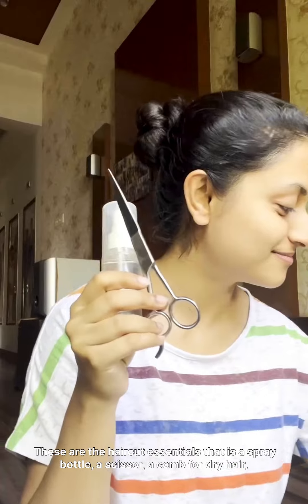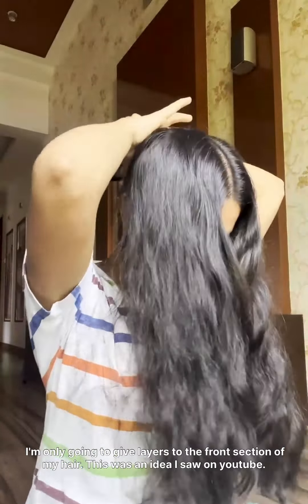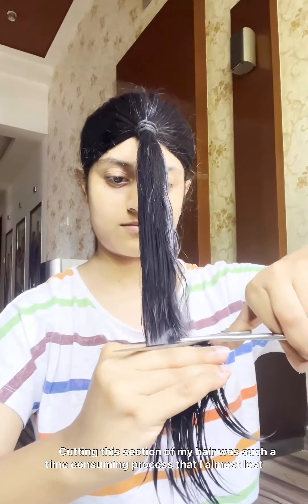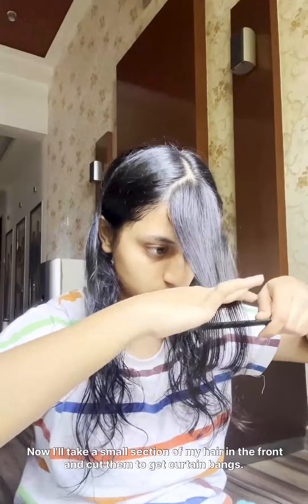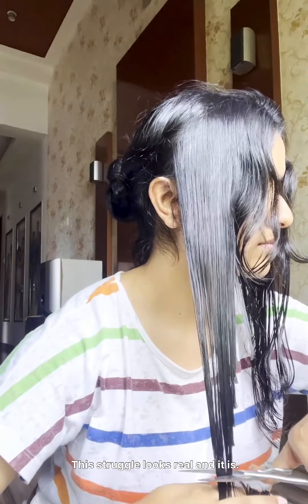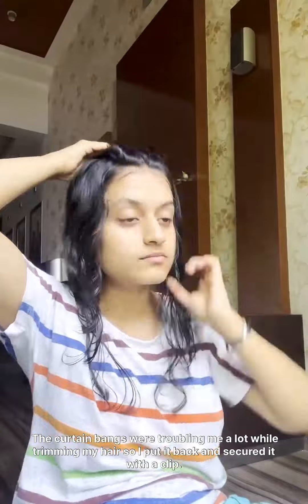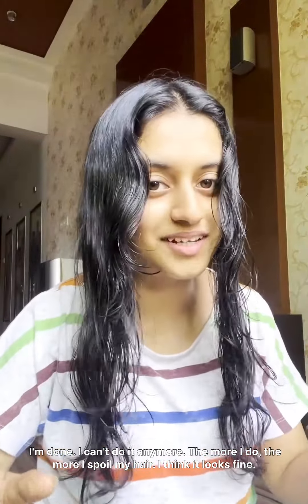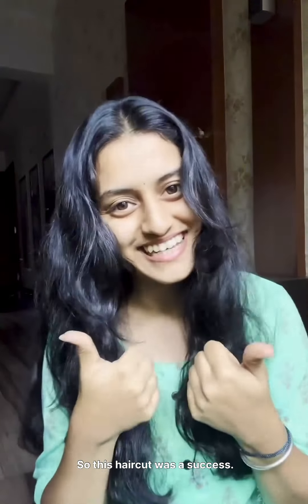I cut my own hair! Face framing cut | Self haircut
Hii guys!
Welcome to an unprofessional vlog where I cut my front section of my hair into layers.
I hope you all enjoy watching this video 😅
Thank youuu

PS: this is not a haircut tutorial